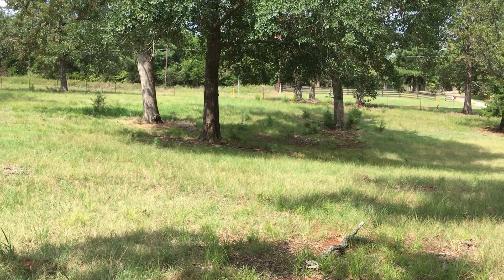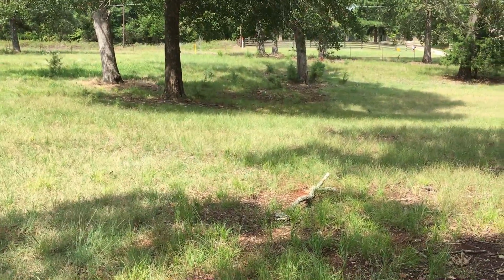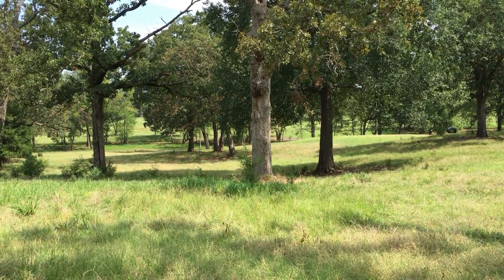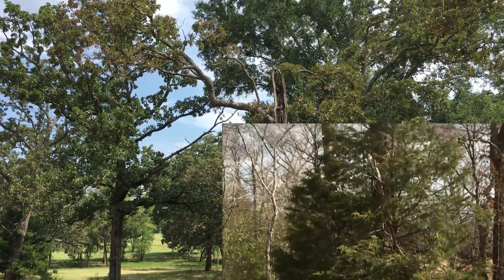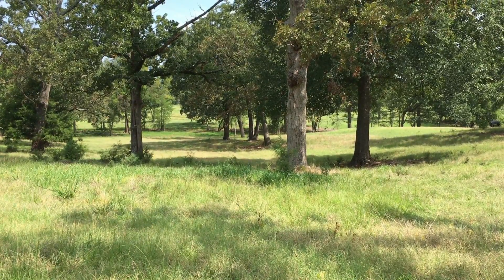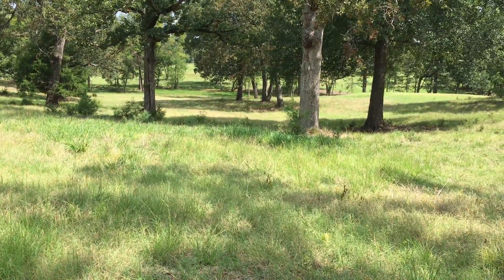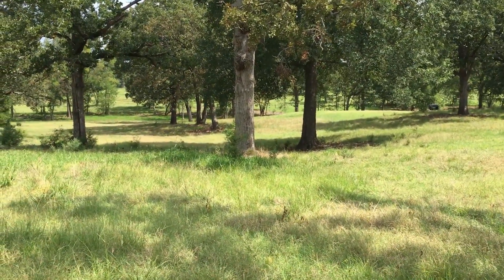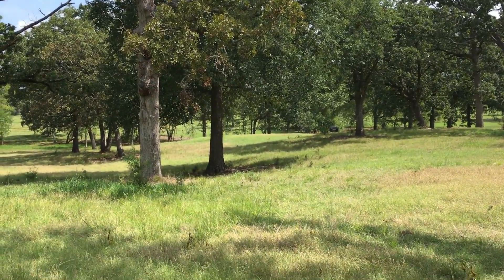BACK TO EDEN PASTURE RENOVATION~DID IT WORK?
Can wood chips renovate a pasture? Here's an update to my Back To Eden Pasture Renovation video. I've had several requests to do an update. Did it work? Well, see for yourself.

alan

More Information about back to eden garden:

How To Grow A Back to Eden Organic Garden - Back to Eden Film #1 ...
Paul Gautschi's Instructions How to Implement a Back to Eden Organic Garden.

Back to Eden Film #1 Gardening Documentary Watch Free Movie ...
An award winning documentary about Paul Gautschi and his Back to Eden organic gardening technique.

The Theory Behind Back to Eden Gardening - The 104 Homestead
Apr 30, 2015 - Raised Bed Method: Framed mini-gardens where the soil is specially made or purchased. ... The gardening method I’m going to introduce you to today is Back to Eden gardening. ... Some great covering options if wood chips aren’t available include grass clippings, leaves, animal manures ...

Beginner's Guide to Back To Eden Gardening | A Modern Homestead
Feb 1, 2017 - The Back to Eden gardening method is a way to garden that recreates natures intended growing environment. It also meant that with just 2 ...

Back to Eden garden FAQ. Here are the questions I receive the most about Back to Eden gardening. If you have a question about Back to Eden gardens that is ...

Back To Eden Organic Gardening Film | How to Grow a Vegetable ...
▶ 1:43:07
Dec 2, 2016 - Uploaded by
‎Paul Gautschi · ‎1 Gardening Documentary · ‎Buy DVD · ‎Cast & Crew

Contact Paul Gautschi - Back to Eden Film #1 Gardening ...
Back to Eden Film Organic Gardener. ... PAUL's HOME GARDEN TOUR. GARDEN TOUR SEASON OPEN JUNE - SEPTEMBER PRUNING DEMO CALL PAUL ...

The following outline is provided as an overview of and topical guide to organic gardening and farming: Organic farming – alternative agricultural system that ...
‎Organic farming and ... · ‎Pests and diseases · ‎Organic organizations

 Rating: 8.7/10 - ‎97 votes
Documentary · The story of one man's lifelong journey, walking with God and learning how to get ... God and learning how to get back to the simple, productive methods of sus